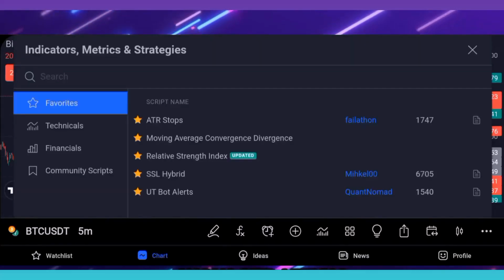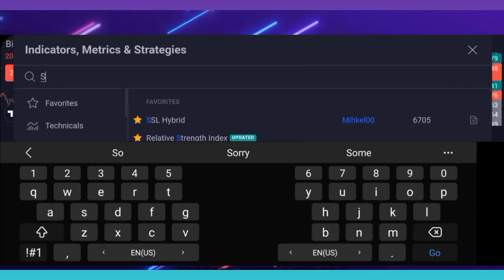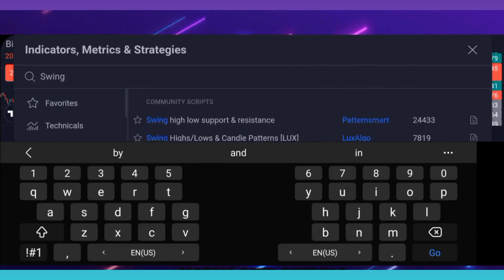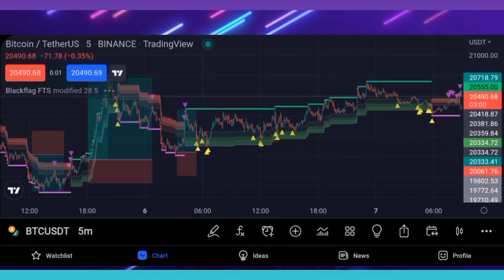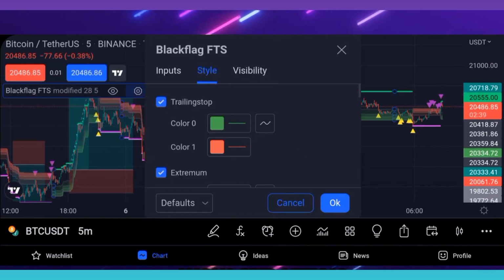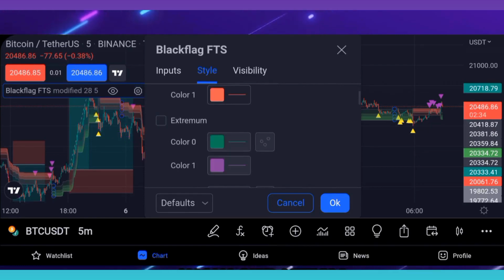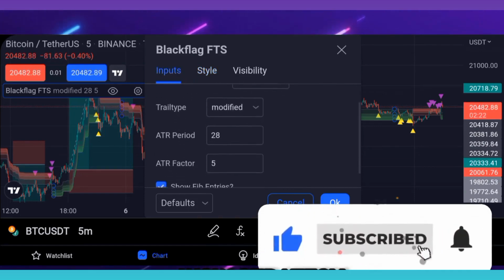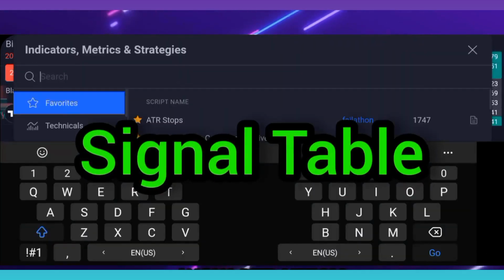best scalping trading strategy for beginners – trading tips for beginners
In this video, I introduced you one of the best strategies and indicators that have a high win rate.

The best trading strategy in 1 minute time frames is 5 minutes and 15 minutes I used this scalping strategy in 5 minute time frame and made high profits the best 5 minute scalping strategy for crypto, Forex , Bitcoin The two indicators I taught in this video each have crazy benefits. and for Forex trading crypto trading

If you want to know what is best indicators

                 ⬇️   🔴 Time Stamp 🔴  ⬇️

00:00 Magic Trading Strategy | The Best Scalping Strategy For Forex And Crypto Trading

00:13 The Number one Indicator for Trading ( Magic Strategy)

00:55 My Settings For First Indicator ( Magic Trading Strategy )

01:20 The Second Indicator To Use ( Magic Trading Strategy )

03:00 Back Testing The Magic Trading Strategy

I am not a financial advisor. Trading can result in loss of funds. Individuals must consider all risk factors including their own personal financial situation before trading. All individuals are responsible for their own trades and investments. This information is what was found publicly on the internet. This information could've been doctored or misrepresented by the internet. All information is meant for public awareness and is public domain. This information is not intended to slander harm or defame any of the actors involved but to show what was said through their social media accounts. Please take this information and do your own research